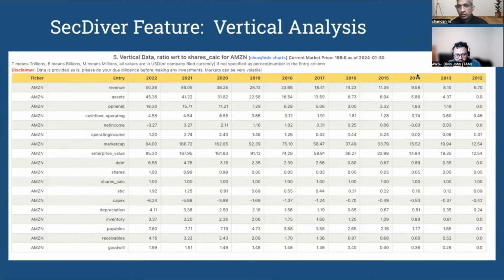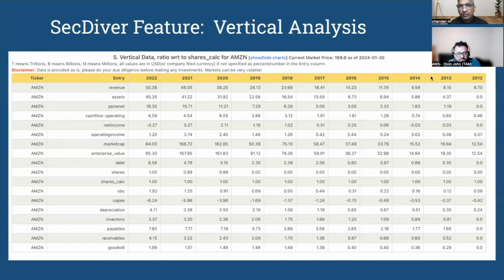SecDiver - Vertical Feature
if you want to try our wonderful service.